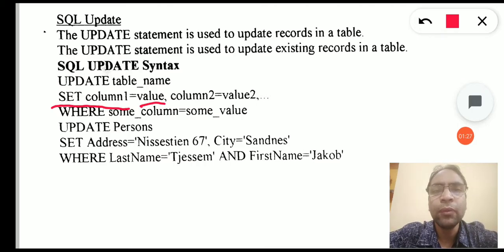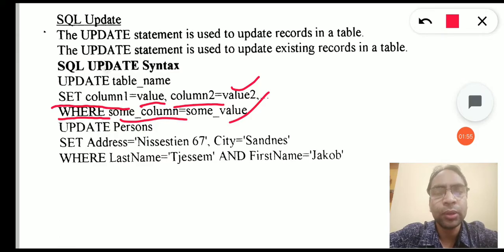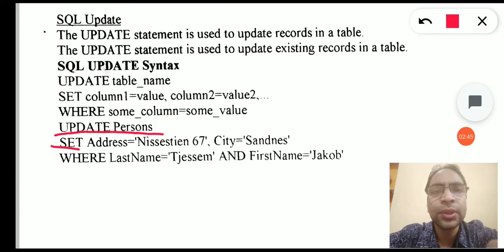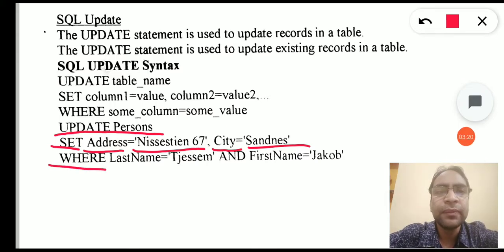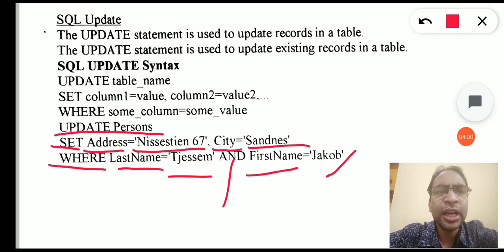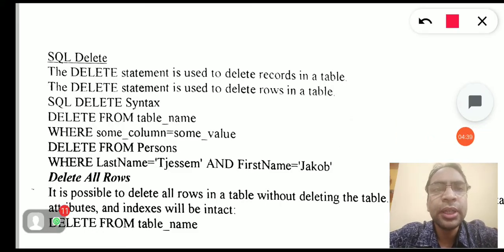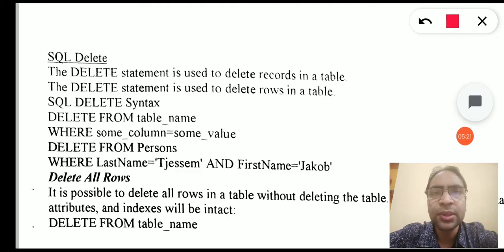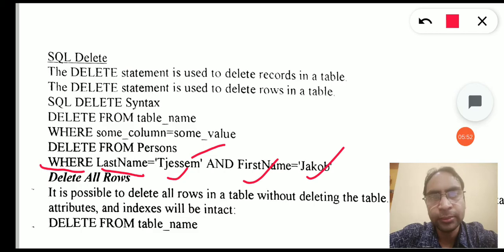SQL TUTORIAL 6 | UPDATE AND DELETE